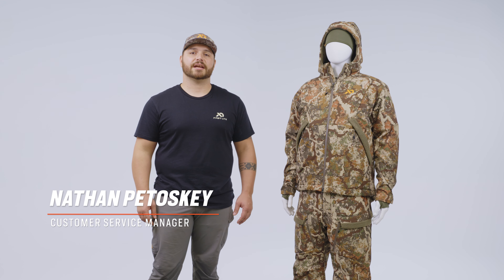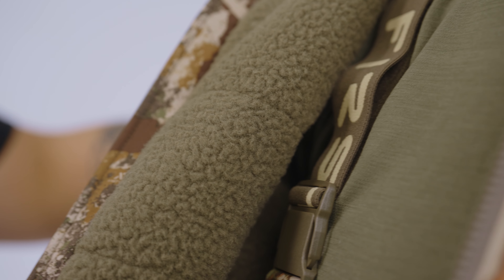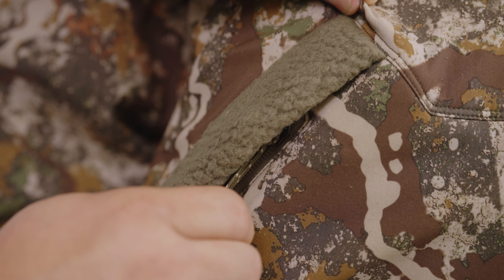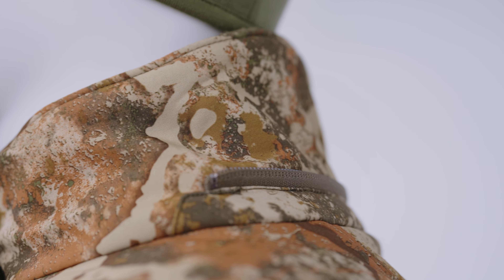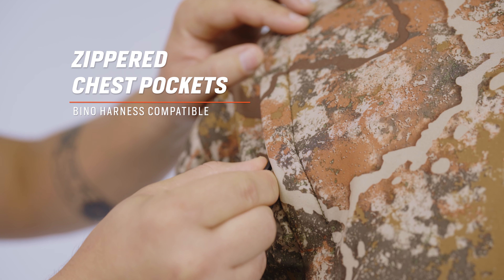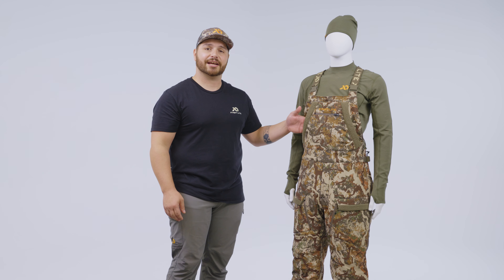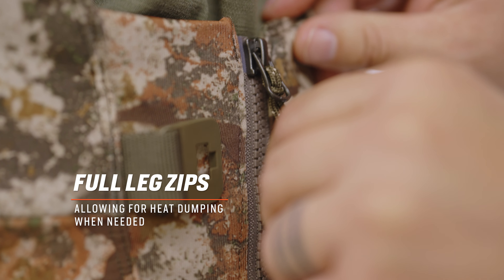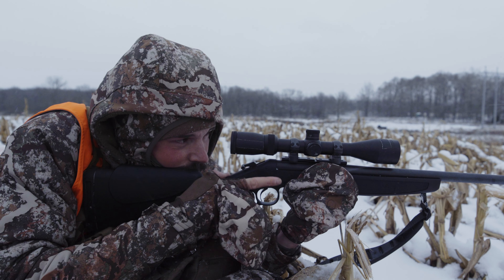The Nitty Gritty - Thermic Jacket and Bib Whitetail Kit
Thermic Kit - Built for the Bitter Cold

The Thermic Kit features a jacket and bib designed to keep you warm and comfortable in the harshest conditions. It utilizes 170gsm PrimaLoft® Gold insulation, a sherpa fleece lining, and windproof technology for maximum warmth.